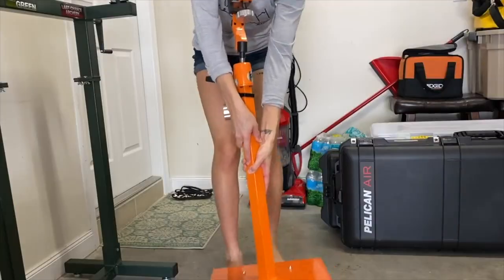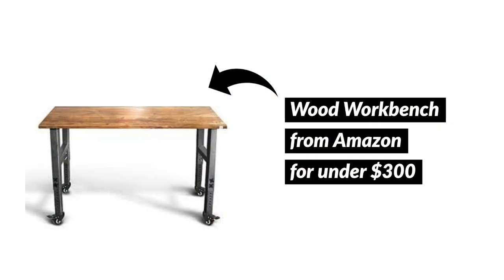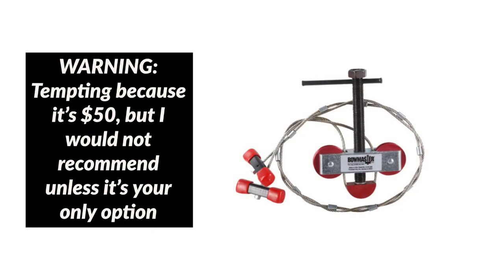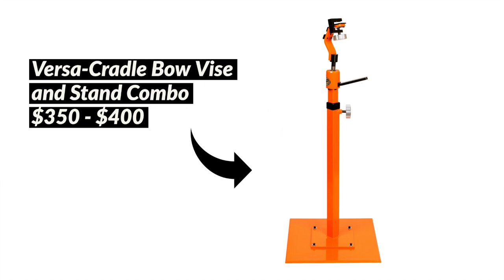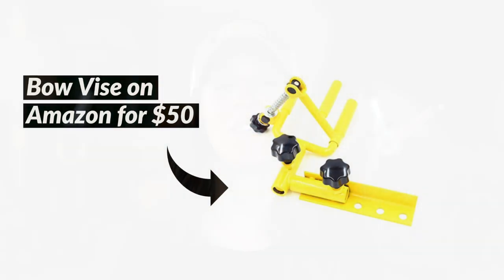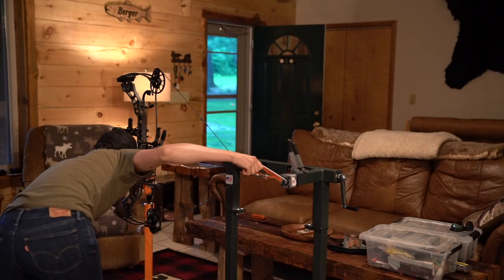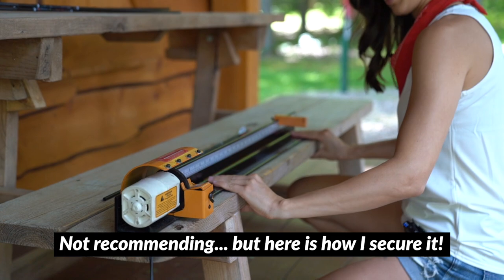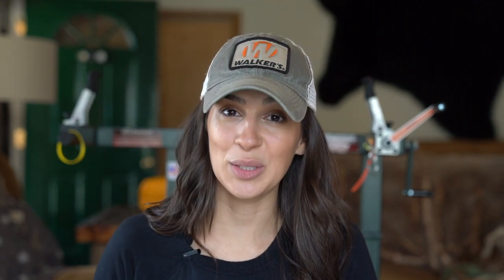Building an AT HOME Archery Shop!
I built an at home archery shop that is mobile so I can work on my compound bows from anywhere! In this video I run down exactly how much I spent on each major item in my bow shop.

** Wood Workbench

** LCA EZ Green Bow Press

** LCA Draw Board

** OMP Bow Vise with Stand

** OMP Bow Vise without Stand

** Affordable Amazon Bow Vise $50

** Weston Arrow Saw

** Arrow Scale

** Fletching Jig

** Arrow Inspector

** Easton Pro Shop Accessory Kit

** Some of my favorite Outdoor Gear